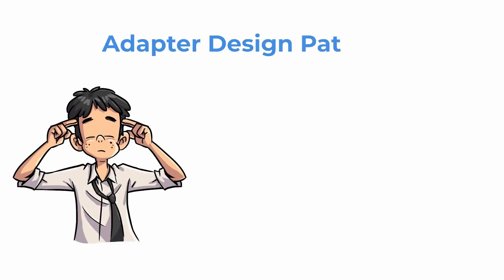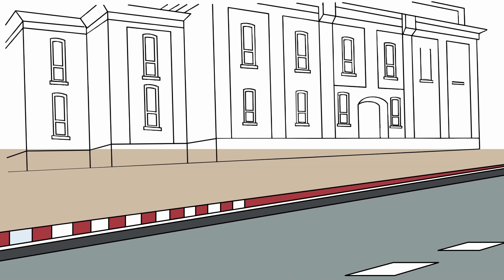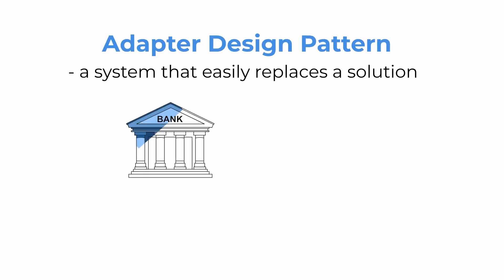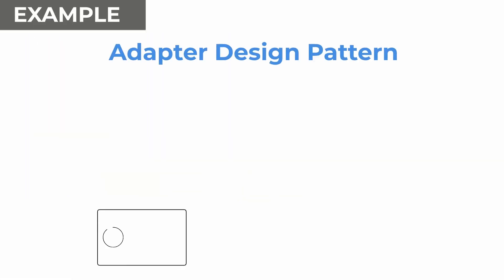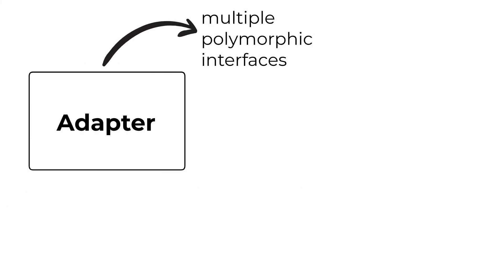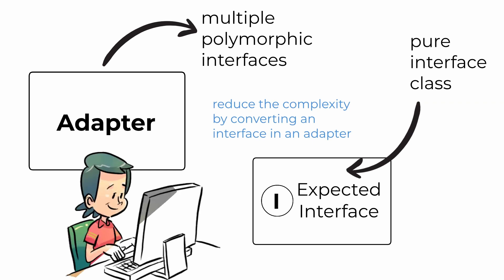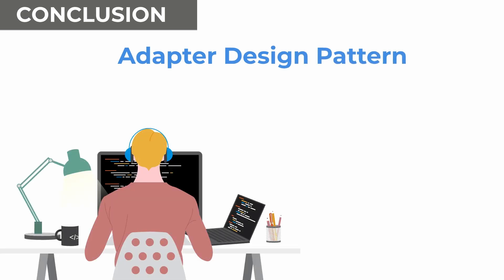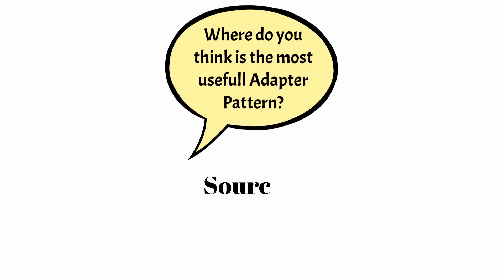Adapter Design Patter How Adapter Design Pattern Works Must Watch!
If you want to learn about Adapter Design Patter  you can check out:

This video is presenting Adapter Design Patter   but also try to cover the following subject:
-how adapter design pattern works
-adapter design pattern c# example
-adapter design pattern javascript

So you would like to know more about Adapter Design Patter, I did too and here is the result.
Adapter Design Patter interested me so I did some research study and published this to YT .
This YouTube channel has other similar videos concerning how adapter design pattern works, adapter design pattern c# example and adapter design pattern javascript

If you were searching for more information about how adapter design pattern works or adapter design pattern c# example did this video help?